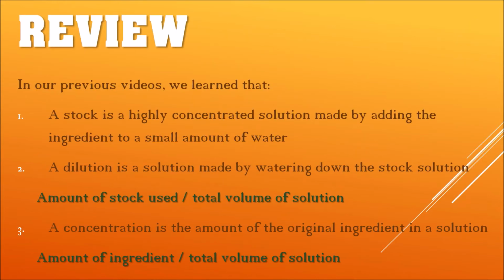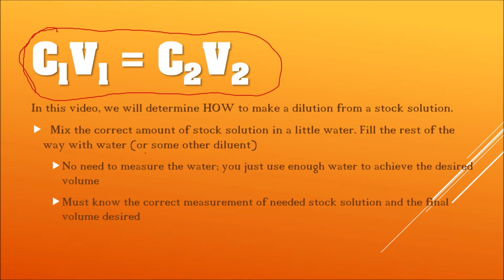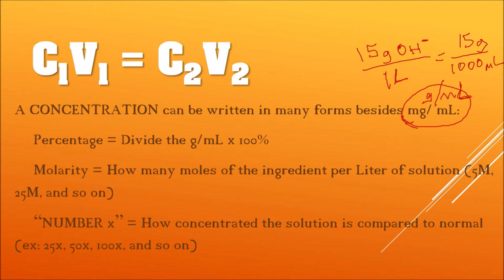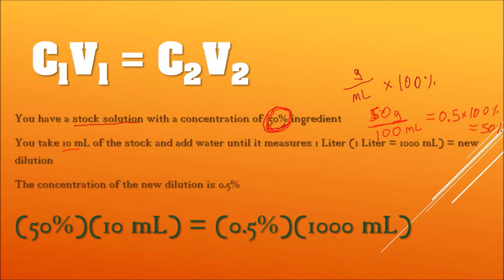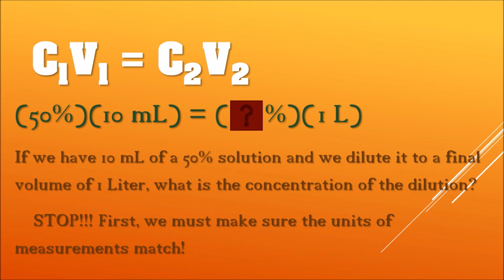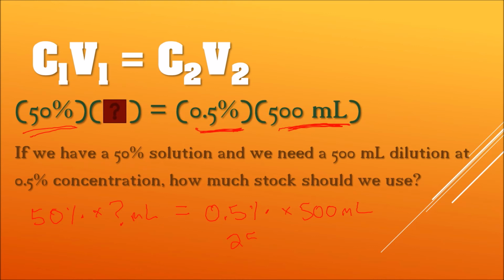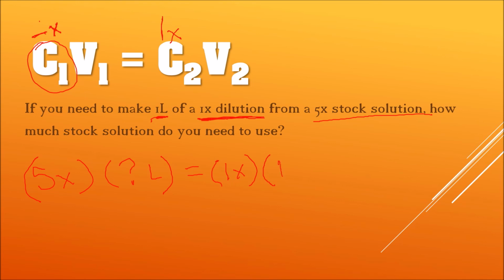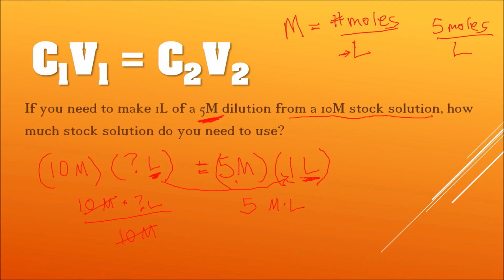DILUTIONS PART 3 - calculating amounts C1V1=C2V2